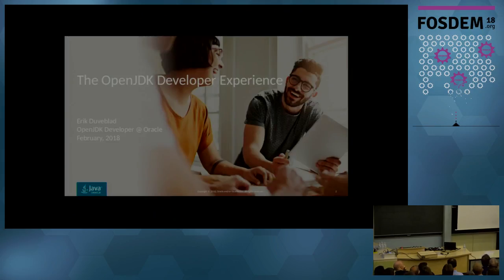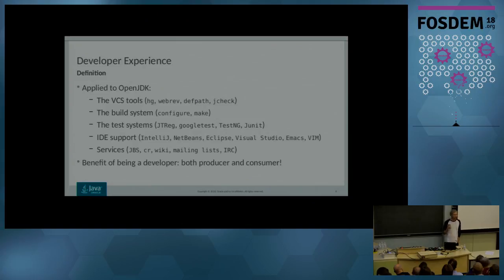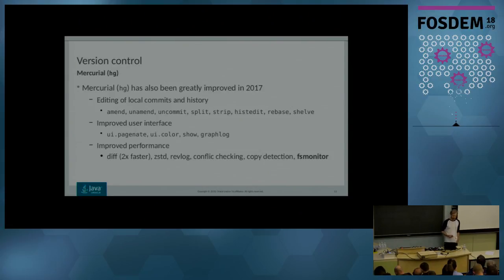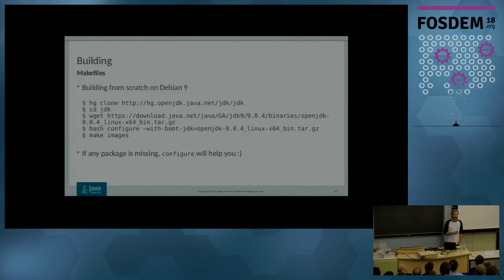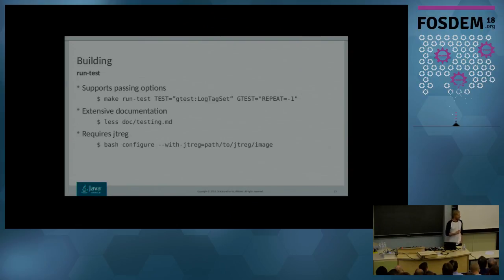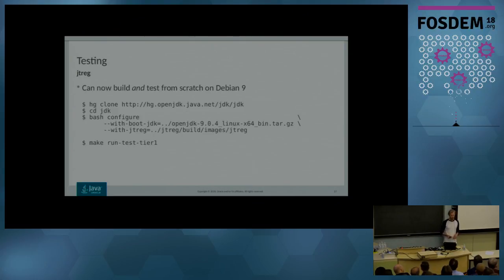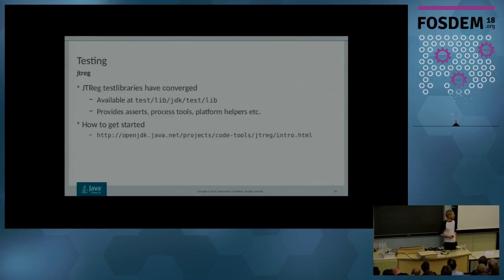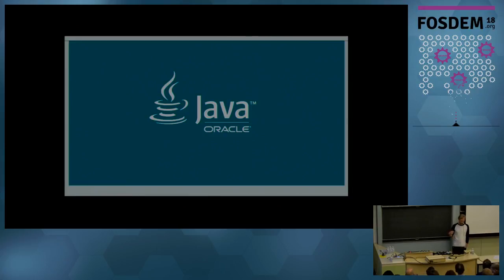The OpenJDK Developer Experience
by Roman Kennke and Erik Helin